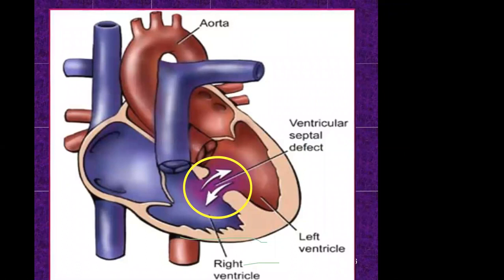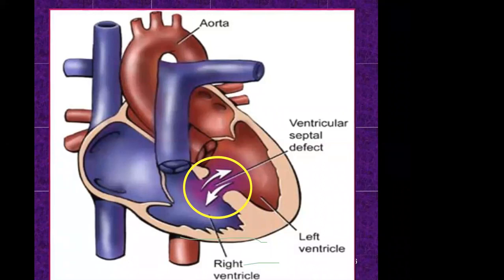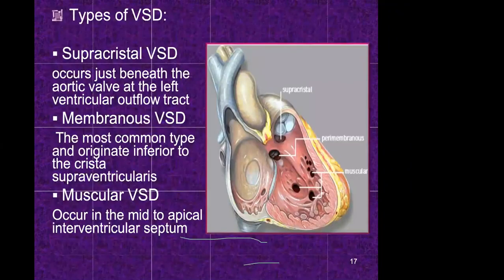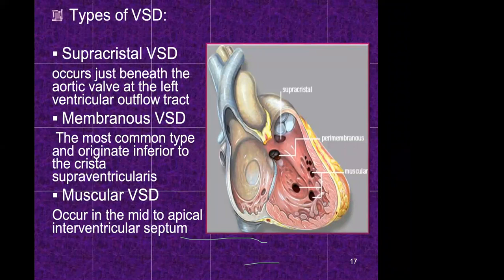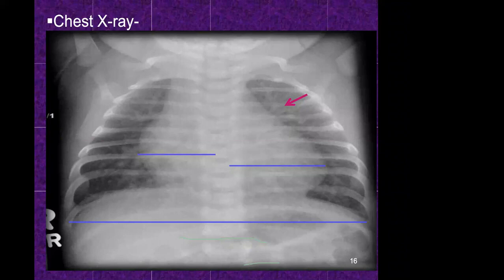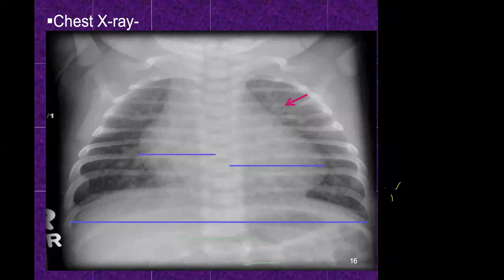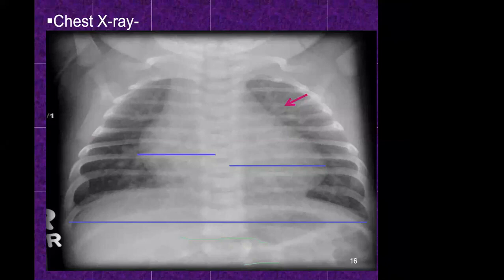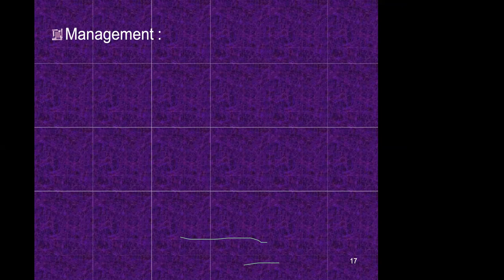The Heart Defect That Could Have Changed History VSD - CHD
In this informative video, we're going to discuss Ventricular Septal Defect (VSD), a common congenital heart defect (CHD) that affects the ventricular septum, the wall of tissue that separates the two ventricles of the heart. As a leading expert in the field of Pediatric Cardiology, Dr. Alao from York Cardiology is committed to providing top-notch care to patients with VSD and other heart conditions. With his expertise and the latest advancements in cardiology, patients can trust they are in good hands. The American College of Cardiology and the European Society of Cardiology have established guidelines for the diagnosis and treatment of VSD, and Dr. Alao is well-versed in these protocols. From Prev Medicine to Radcliffe Cardiology, Boston Scientific Cardiology to Shade Tree Cardiology, Dr. Alao has worked with some of the best institutions in the world. In this video, we'll delve into the causes, symptoms, diagnosis, and treatment options for VSD, as well as the importance of regular check-ups with a cardiologist. Whether you're a patient, a caregiver, or simply interested in learning more about heart health, this video is for you. So, sit back, relax, and let's dive into the world of Cardiology and learn more about Ventricular Septal Defect (VSD) and CHD.

Cardiac arrhythmia
Cardiology department Ain shams
Mayo clinic